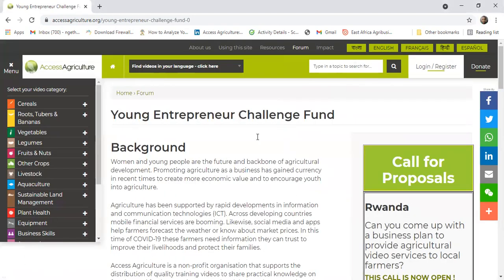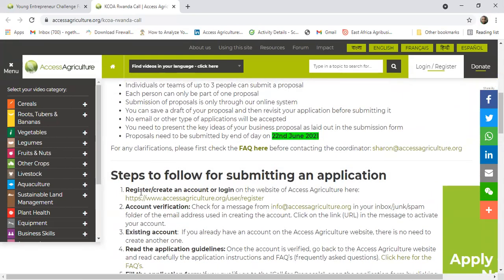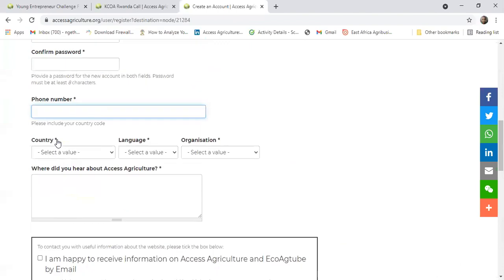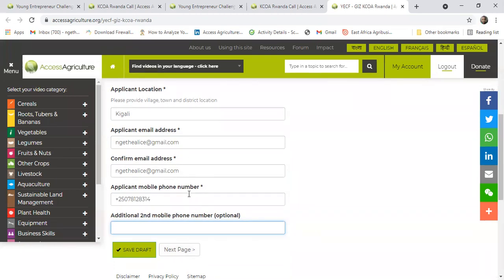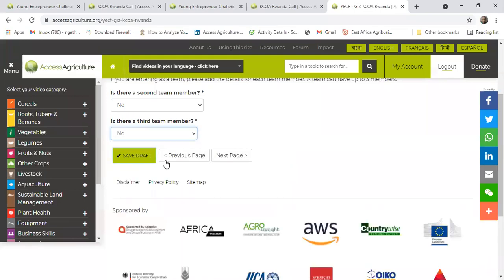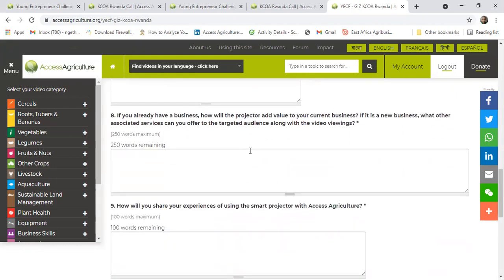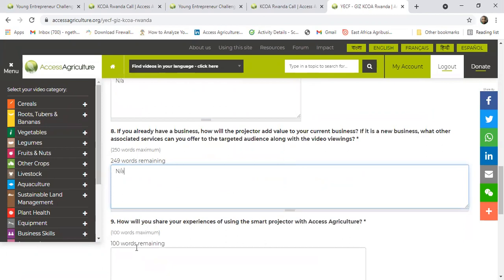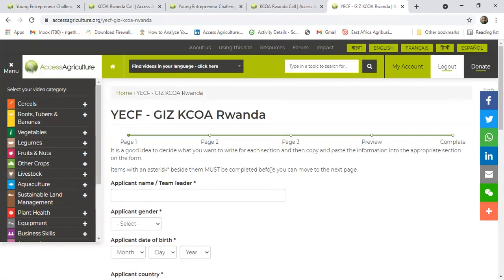how to apply for Rwanda young Entrepreneur Challenge Fund 2021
This video guides applicants on how to fill the online application form (English version) for the Young Entrepreneur Challenge Fund (YECF) Rwanda 2021.
 Access Agriculture is currently running a Young Entrepreneur Challenge Fund (YECF) to select the next Entrepreneurs for Rural Access (ERAs) residing in Rwanda. This initiative is part of the Knowledge Centres for Organic Agriculture (KCOA) Africa project funded by GiZ.
The four team winners will be awarded a solar powered Digisoft smart projector consisting of Access Agriculture farmer-training videos translated into Kinyarwanda, French and English among other languages. They will also be offered coaching, training, advisory and business linkage services to facilitate their entrepreneurial journey. For more details, visit:
Applicants are free to respond using any of the two languages. However, all coaching and training instructions will be provided in English. It is therefore important for candidates to have good command of English.
Kindly check on the website for the deadline. Young women entrepreneurs are highly encouraged to apply.